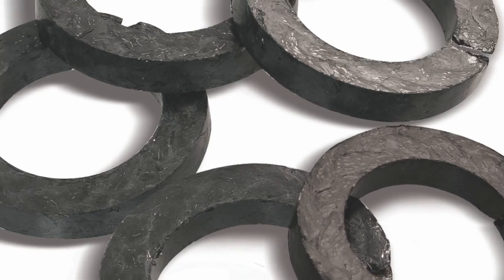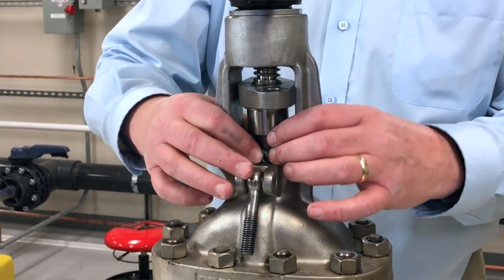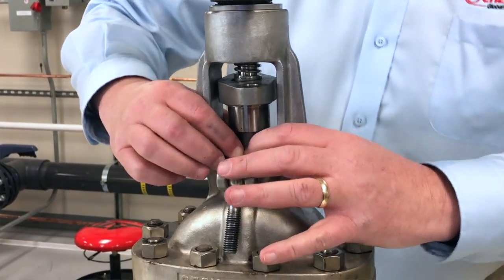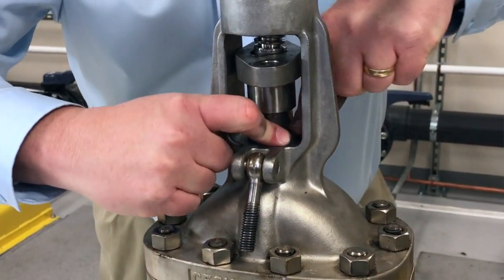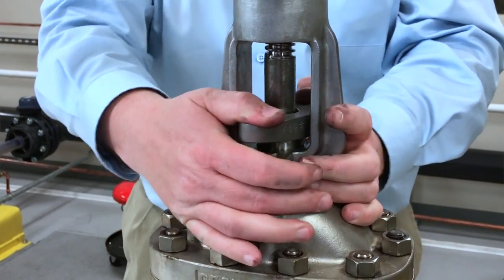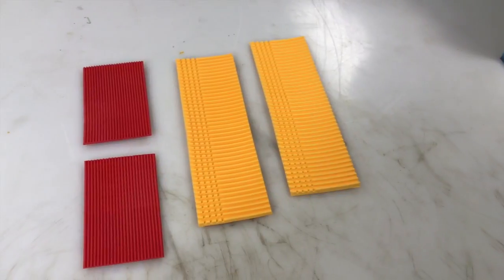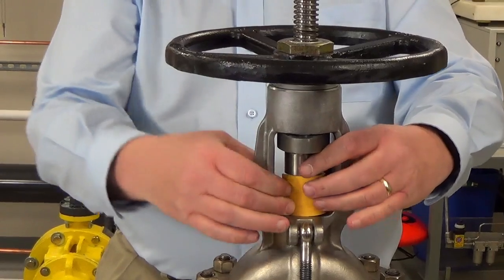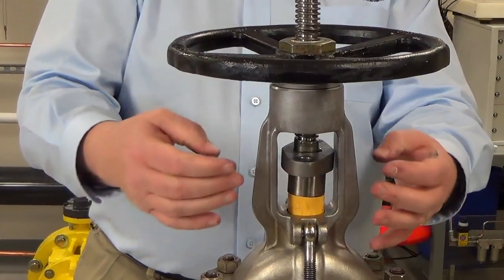How to Reduce Methane Emissions in your Valve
Download our LowE Guide!

This video demonstrates how to properly install lowE valve packing to reduce methane emissions. Emissions expert Ron Frisard teaches the viewer how to use a tamping tool in the packing process.